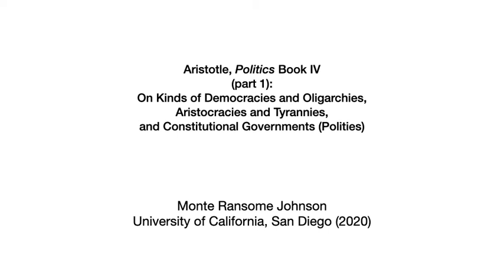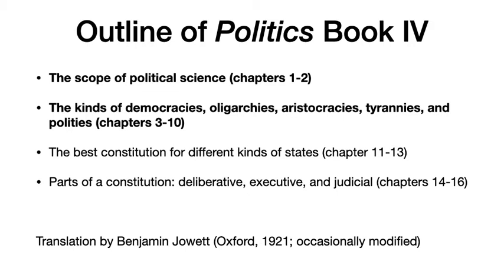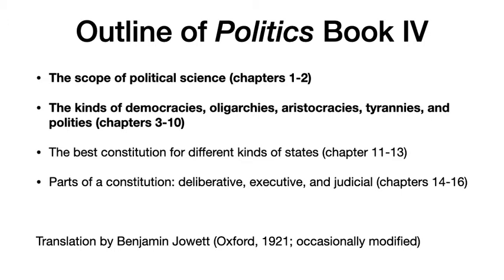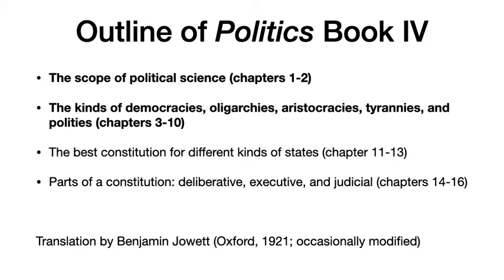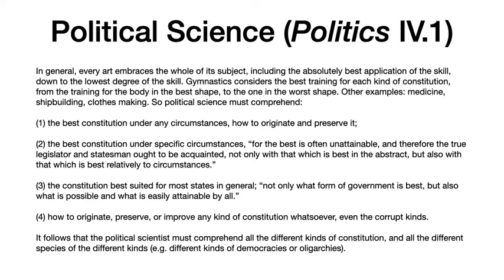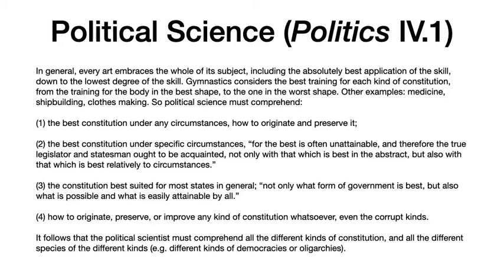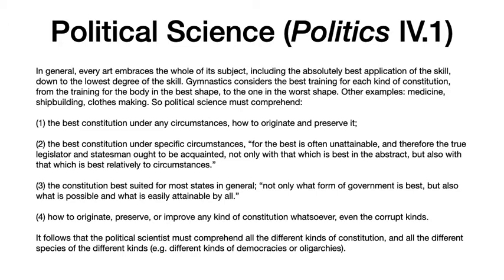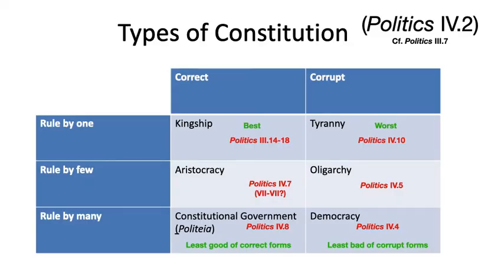Aristotle Politics Book IV part 1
An overview of Aristotle's Politics, Book IV, chapters 1-10, on the scope of political science, and the kinds of constitutional governments or polities, democracies, oligarchies, aristocracies, and tyrannies. The translation of B. Jowett (Oxford, 1921) is used with occasional modifications.